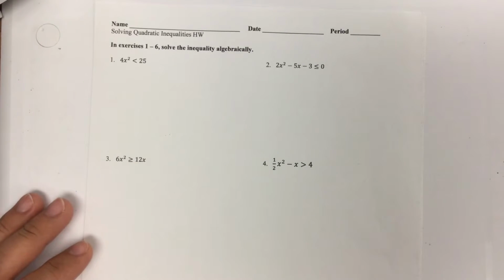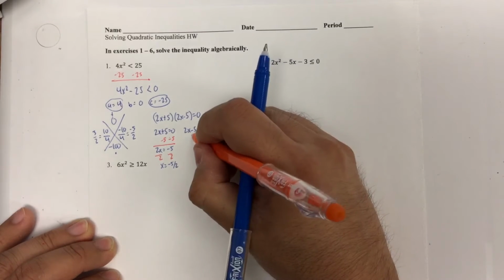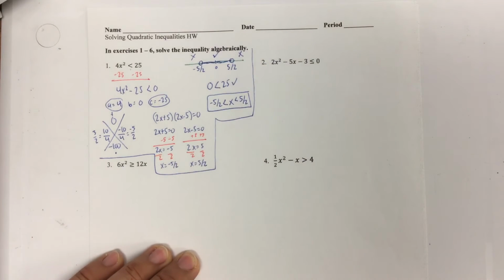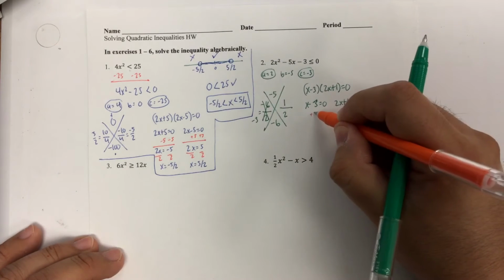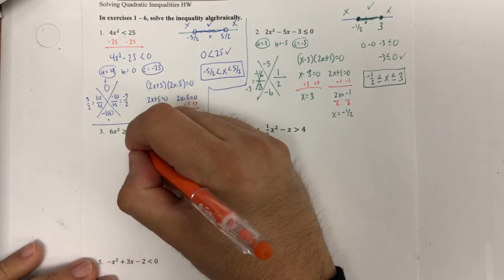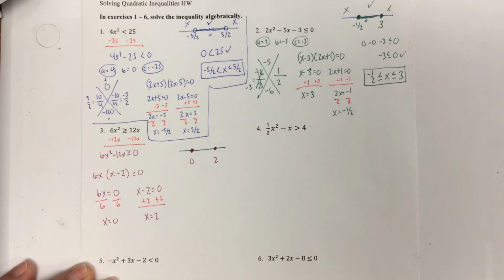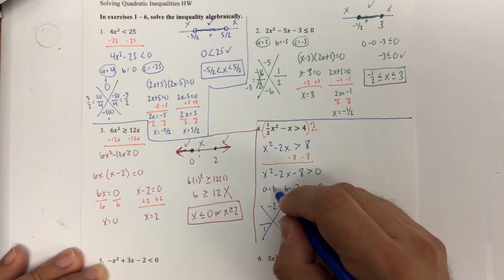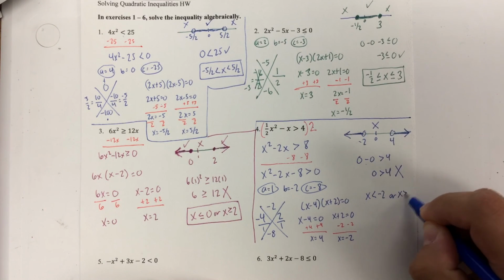Solving Quadratic Inequalities Homework